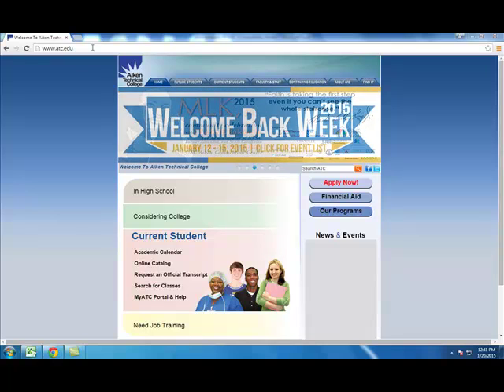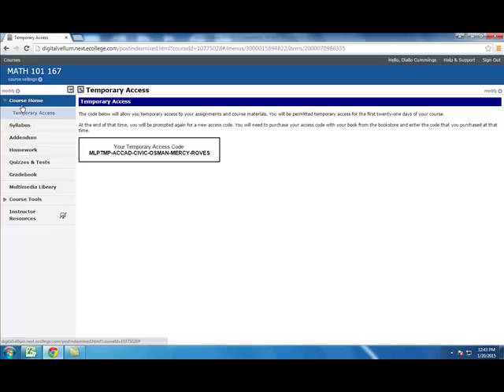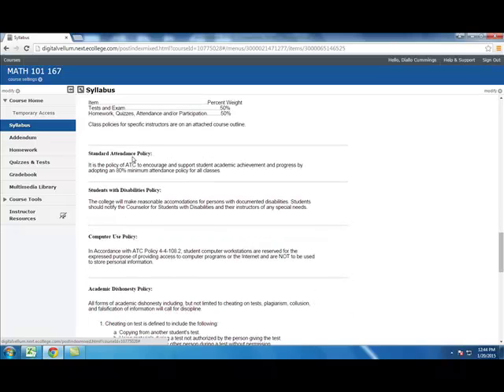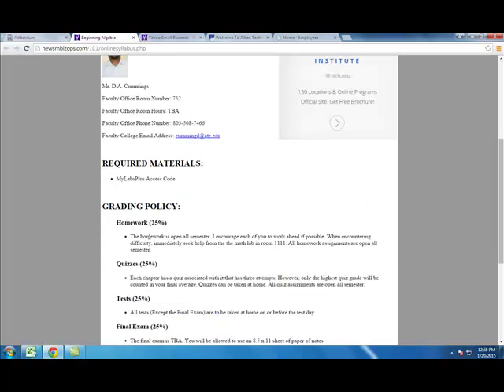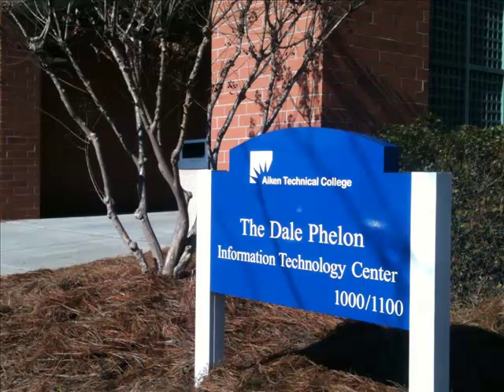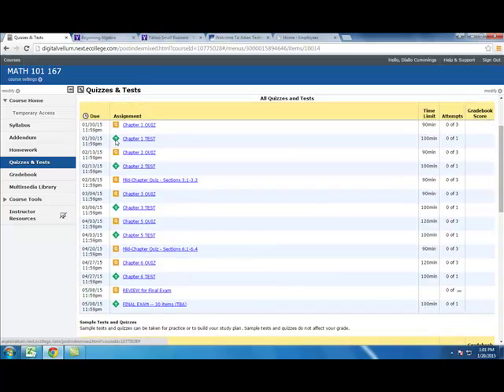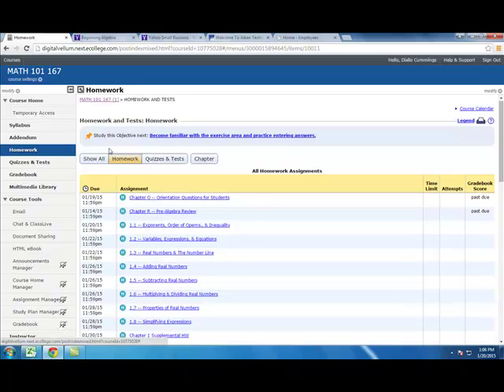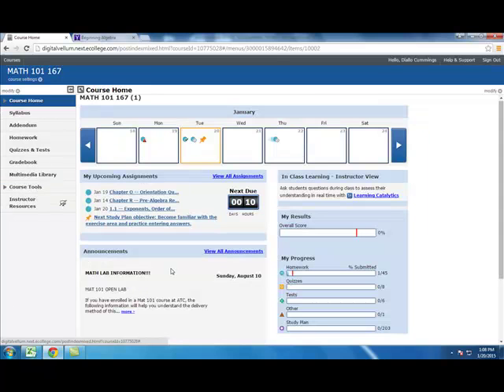Syllabus Addendum MAT Beginning Algebra